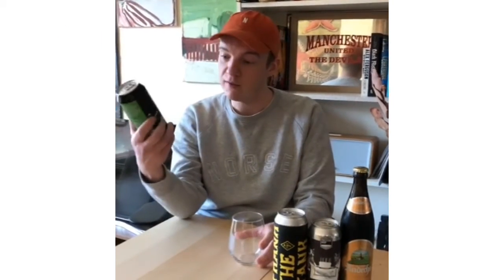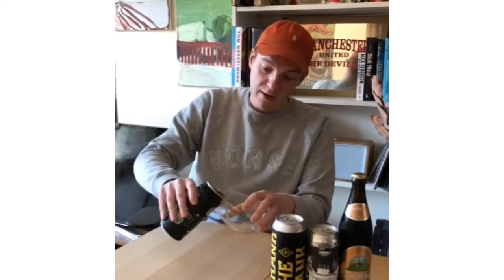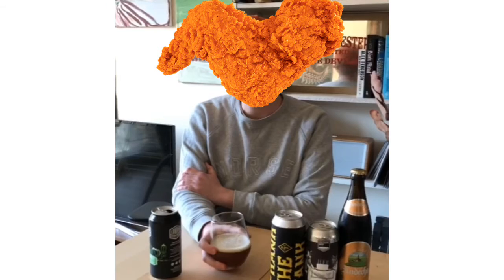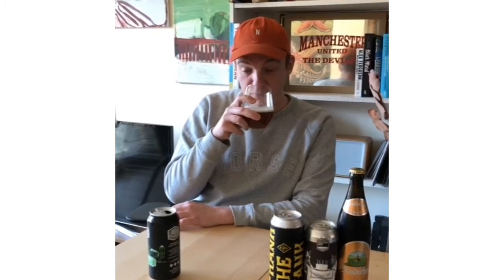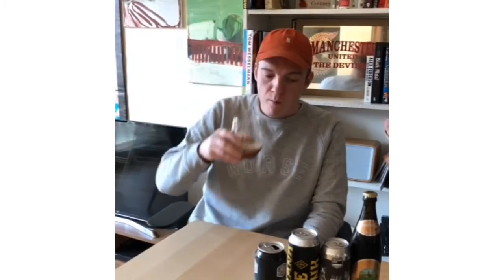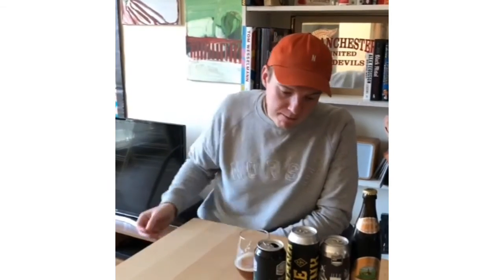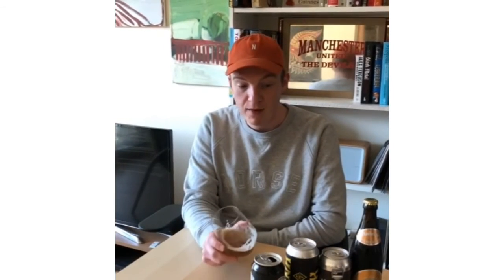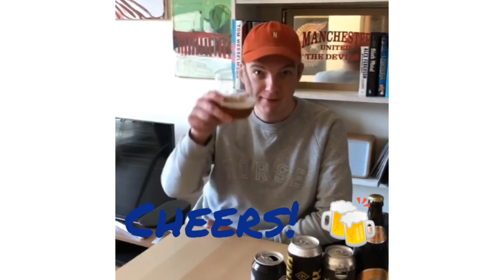BeerStashBeerDash - Tom: London Brewing Co Beer Street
Tom's 60 second (ish) review of London Brewing Co Beer Street